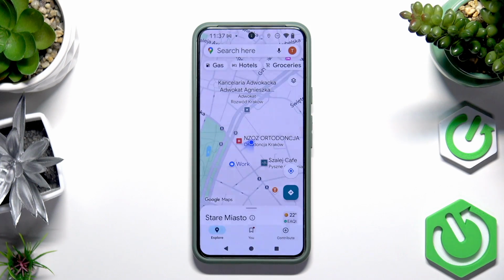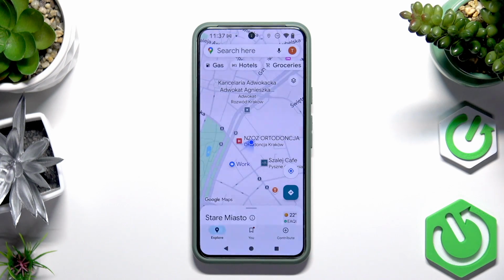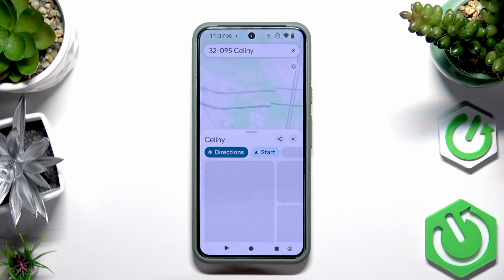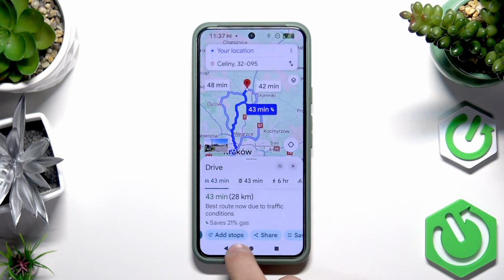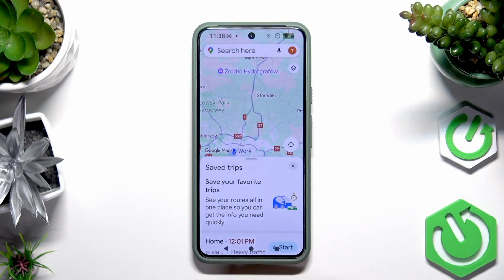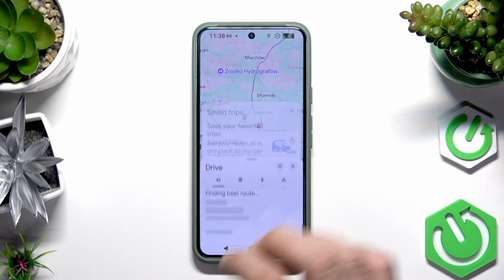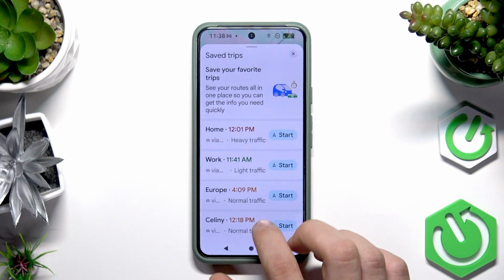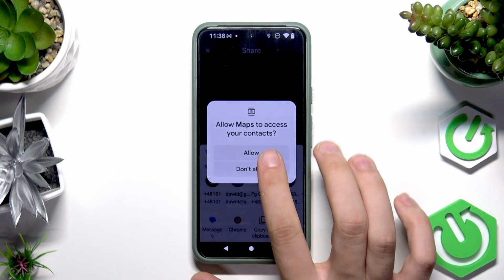How To Map A Route On Google Maps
If you want to plan your journey or create a custom route using the Google Maps app, this video will show you step-by-step how to map a route easily. Learn how to search for your points of interest, drop pins on the map, set your start and stop locations, and save or share your route with others. Whether you’re planning a road trip, a daily commute, or just want to explore new places, mapping a route on Google Maps is simple and convenient. This guide covers all the essential steps for using Google Maps on your mobile device, making it easy for anyone to follow along and get the most out of the app.

How to map a route on Google Maps app?
How to save and share a route in Google Maps?
How to add multiple stops on Google Maps app?

0:00 Introduction
0:05 Starting Google Maps and searching for locations
0:20 Dropping a pin and setting start/stop points
0:32 Using directions and customizing your route
0:48 Saving and sharing your route
1:12 Final tips and goodbye